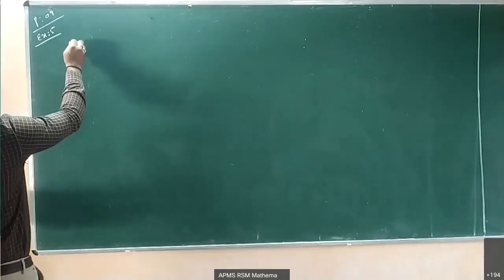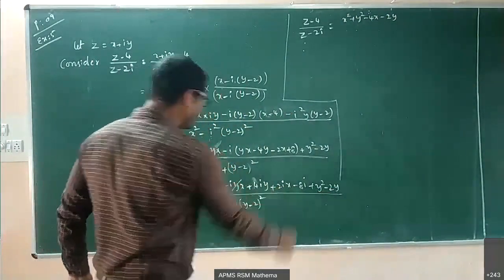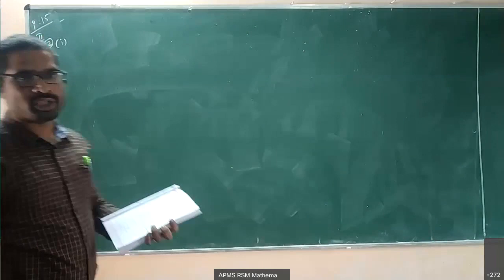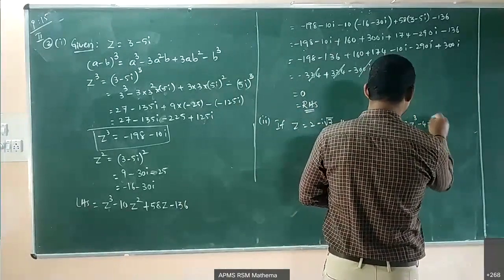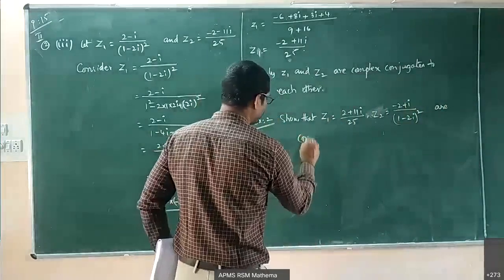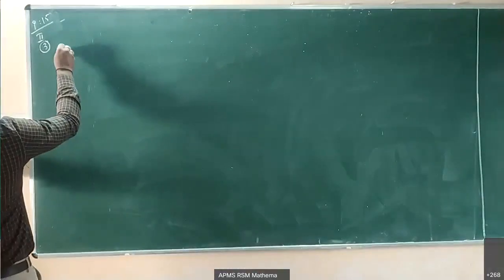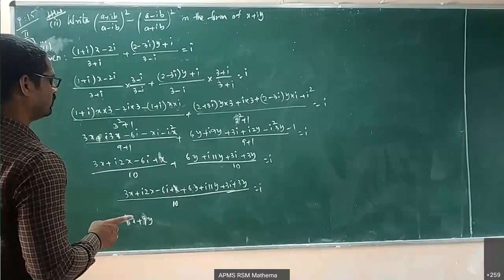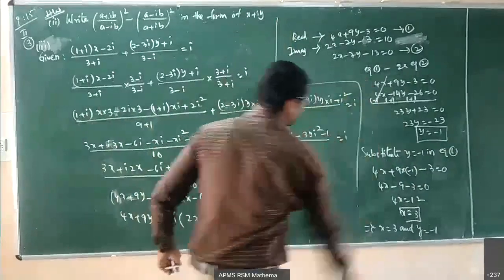MATHS-2A||COMPLEX NUMBERS -PROBLEMS-12-07-21 By Sri Y MUNINDRA#complexnumbers#balajichennuri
MATHS-2A||COMPLEX NUMBERS -PROBLEMS-12-07-21 By Sri Y MUNINDRA#complexnumbers#balajichennuri#maths2a#intermaths